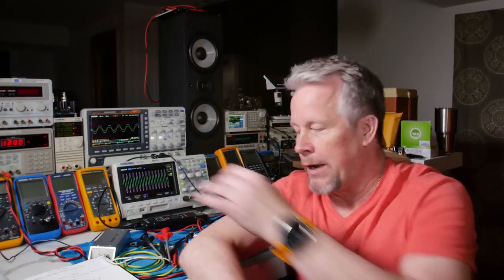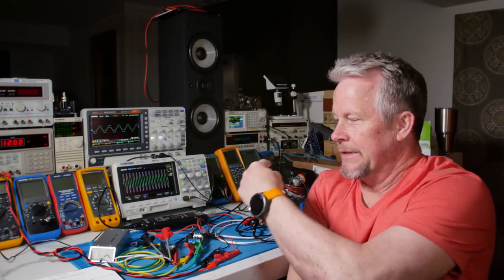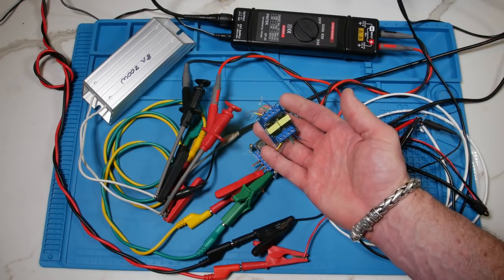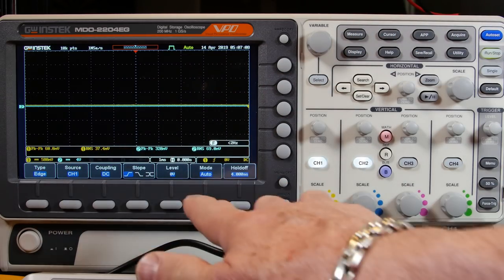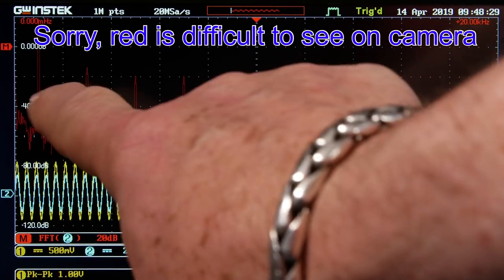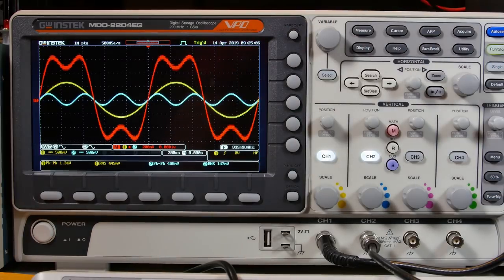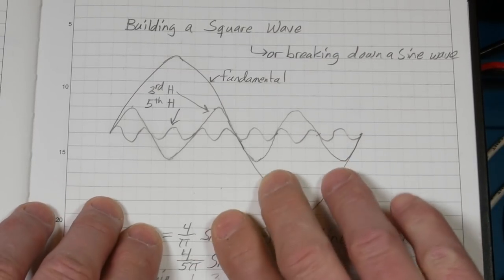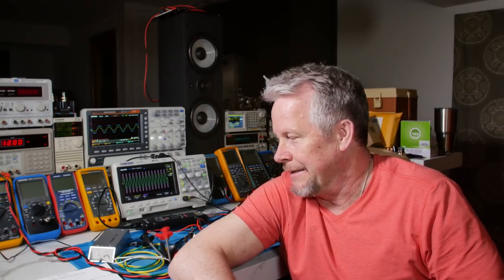Introduction to Harmonic Distortion, THD, and how to use FFT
This is an introduction to Harmonics and Harmonic distortion including Total Harmonic Distortion (THD). We look at an audio Amplifier clipping causing harmonic distortion. And we look at building a square wave using sine waves to show that many harmonics make up a square wave. We use FFT on the Oscilloscope to see this. harmonic distortion,

Link to Amazon

Link to the Matrix low cost power supply MPS-3206
Link to the Matrix LCR meter